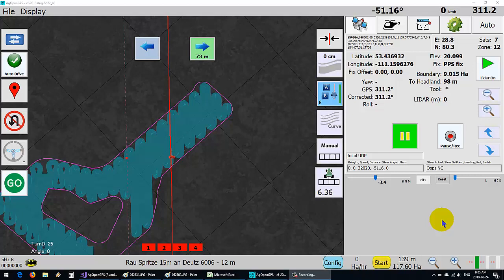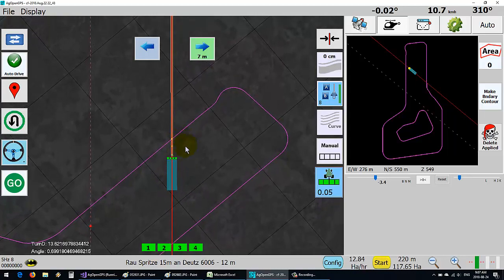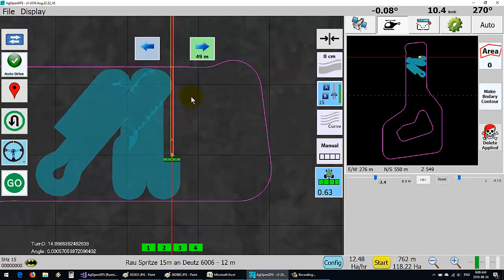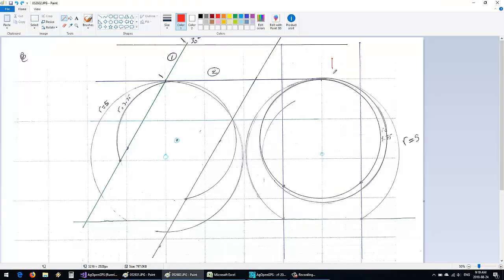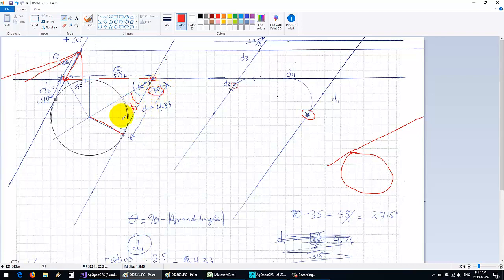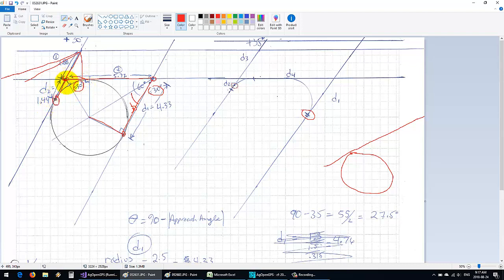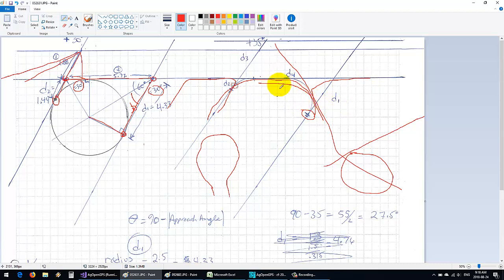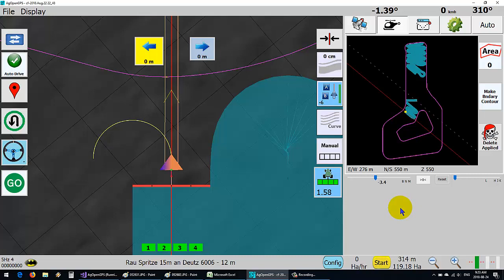Going Off On A Tangent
Describing the math and challenges of headland UTurns.